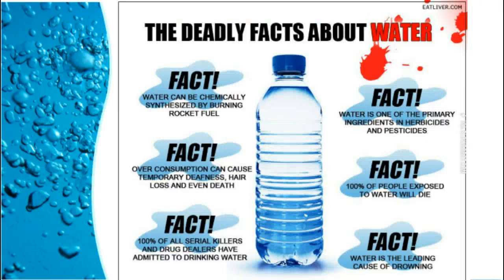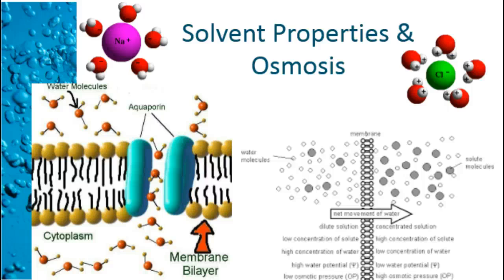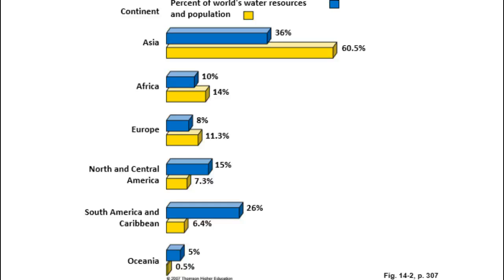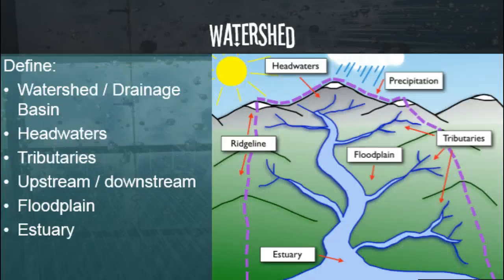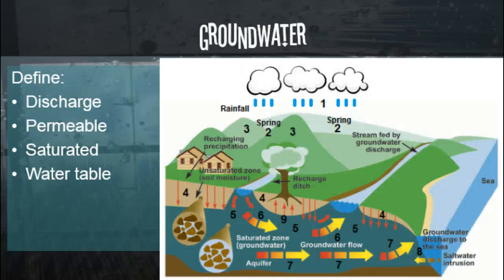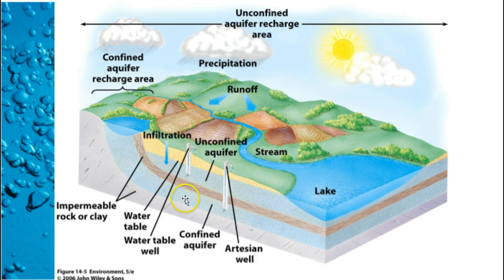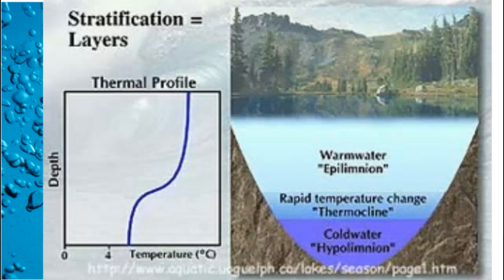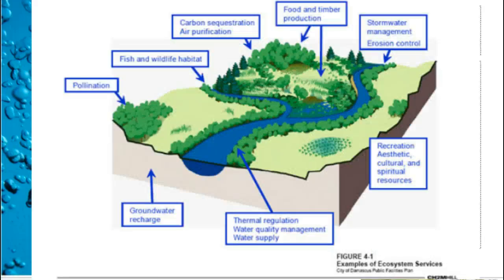Unit 5, Lecture 1: Water Resources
APES lesson on Groundwater, Aquifers and Aquatic Ecosystems.  Discusses properties and importance of water, availability of water, runoff and infiltration, watersheds and types of freshwater ecosystems.